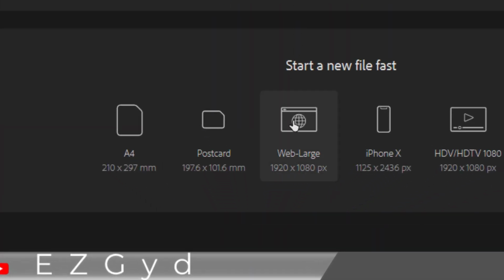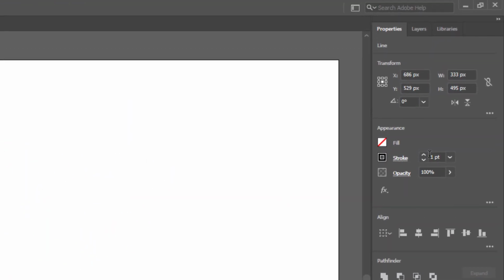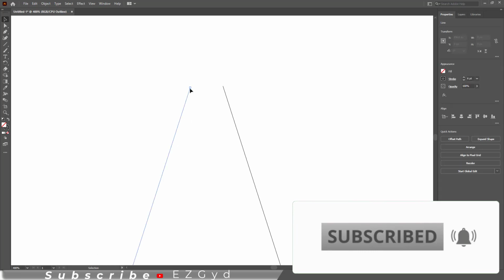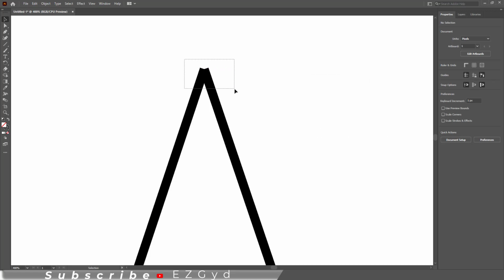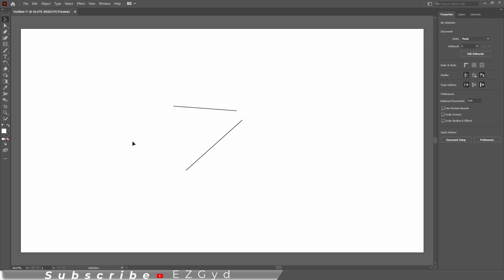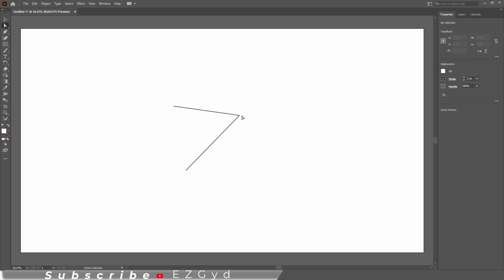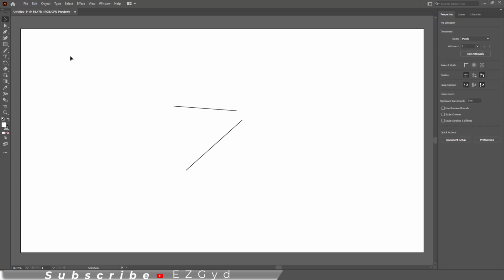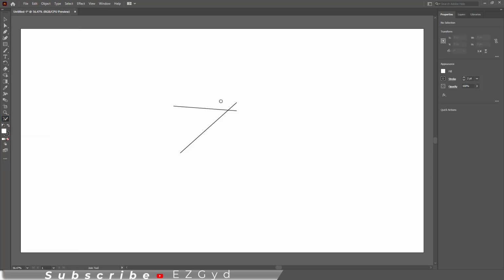How to Join Anchor Points in Illustrator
In this illustratortutorial video, you will learn how to join anchor points in Illustrator